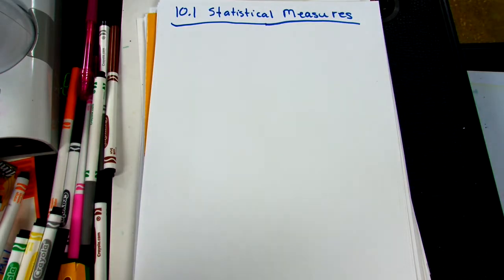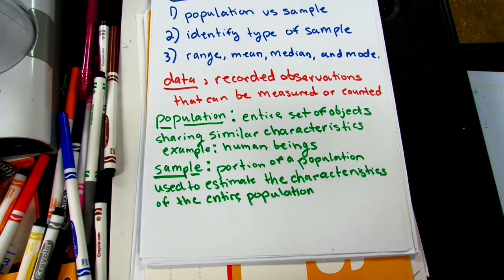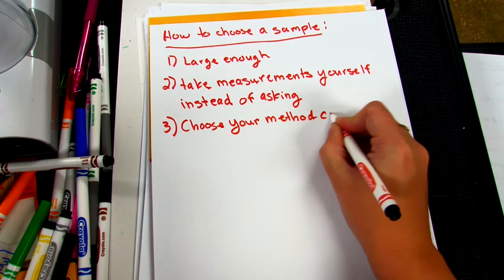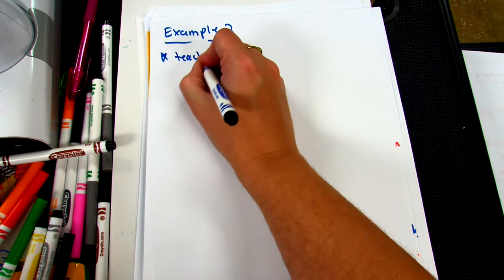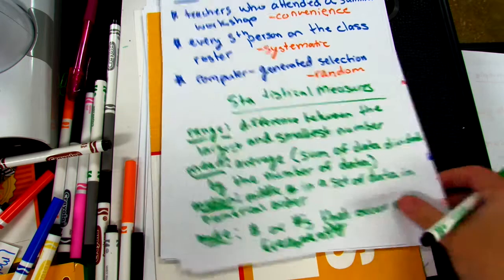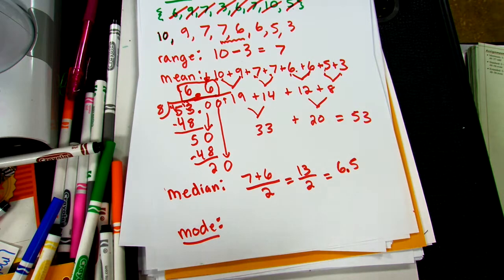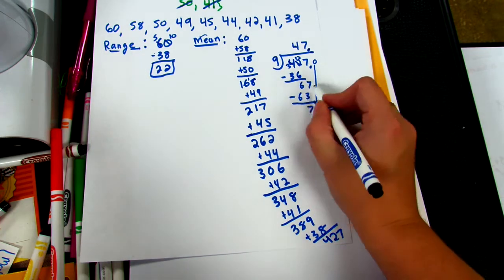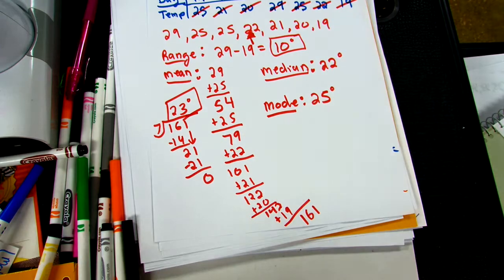PreAlgebra 10.1 Statistical Measures